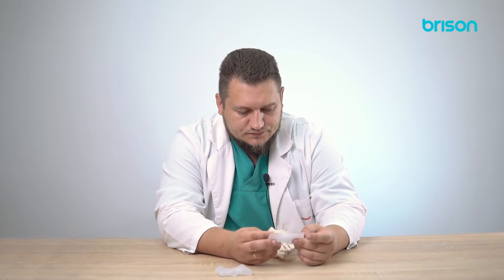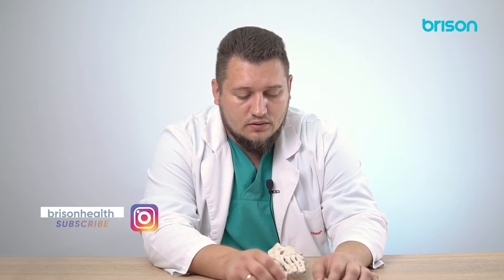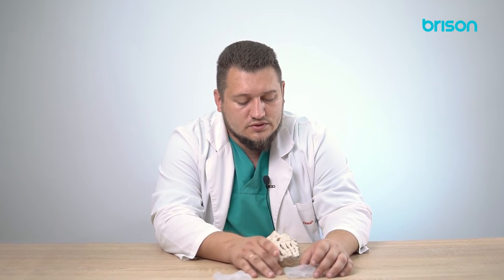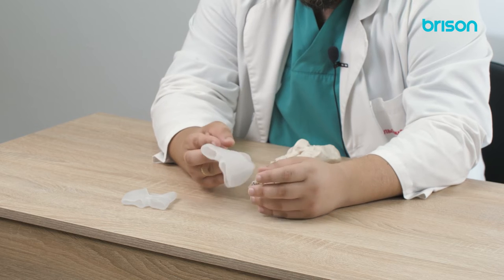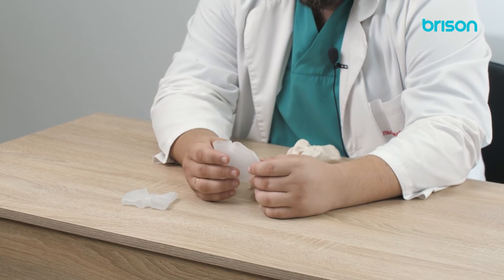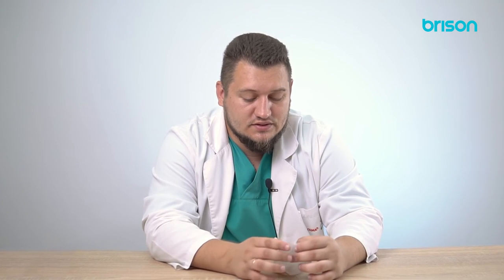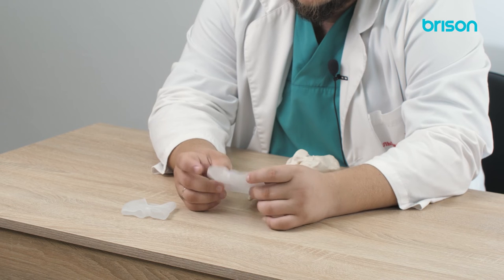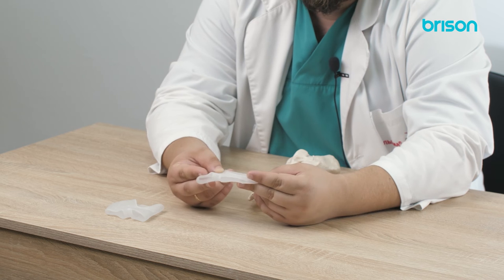Orthoses for the forefoot. Help for the feet of the elderly | Foot Health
Orthoses for the forefoot - how it works, how to choose the right one, types, and comparison. Help for the feet of the elderly. Prevention for everyone.